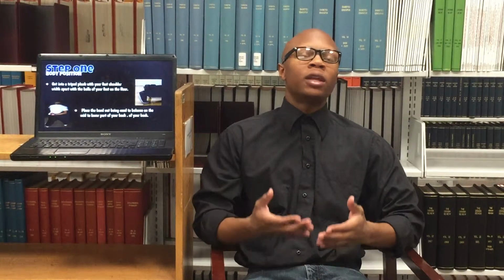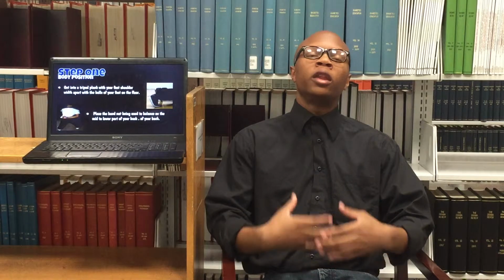Demonstration speech / One Handed Push-Up MSCM 1250